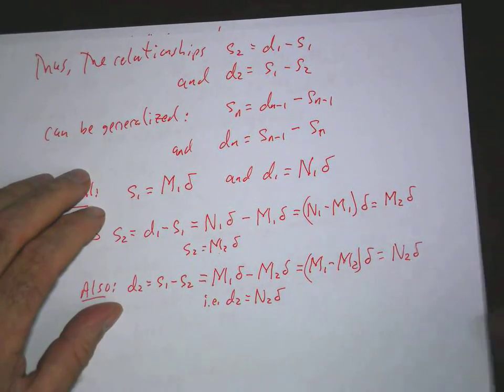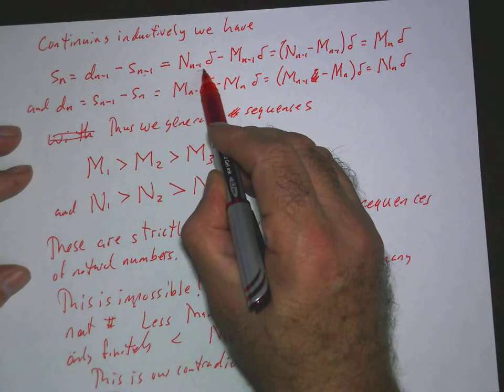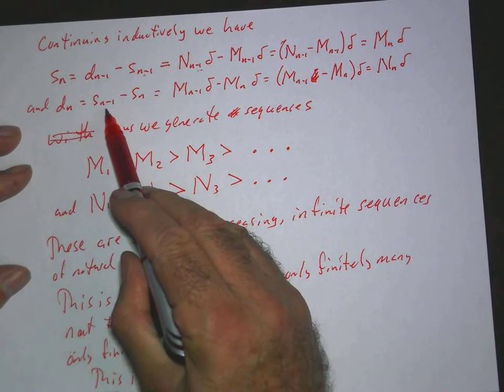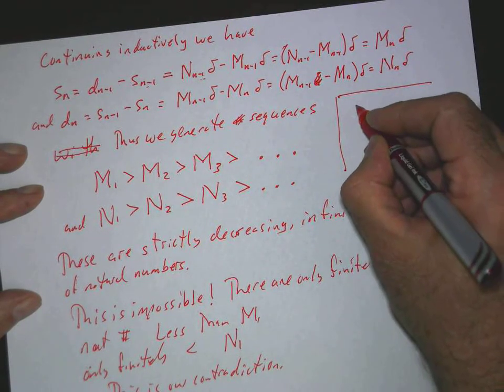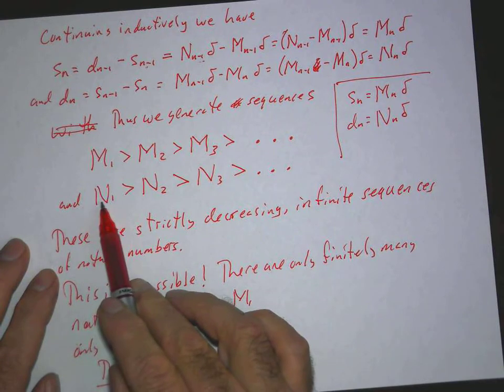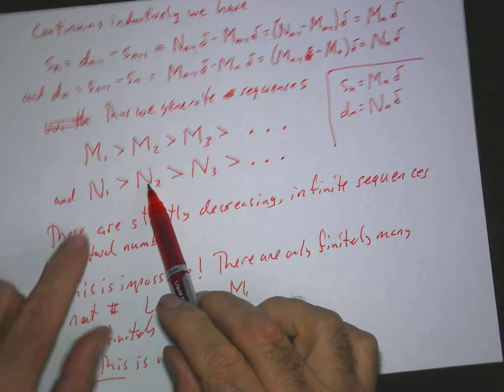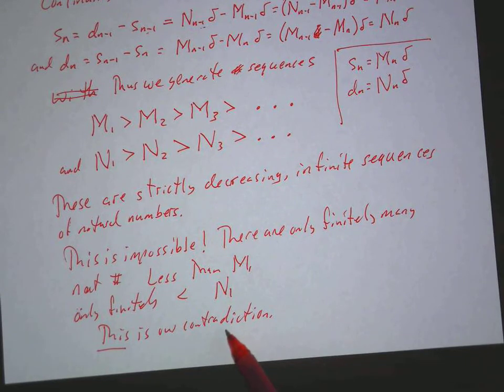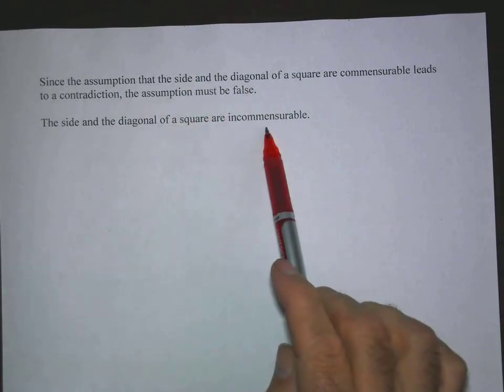Lecture 3 Incommensurability of Side and Diagonal of a Square Part 2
Proof of the Incommensurability of Side and Diagonal of a Square Part 2